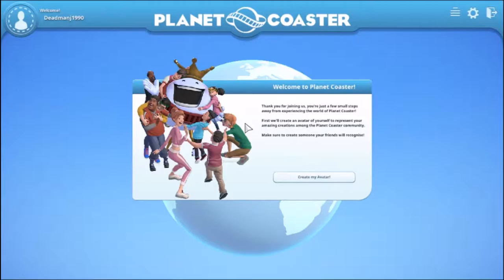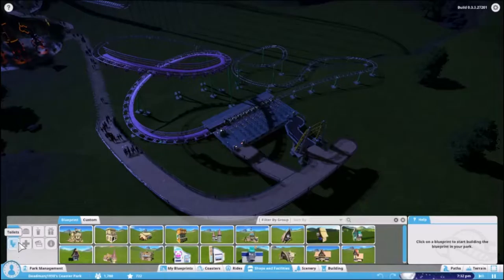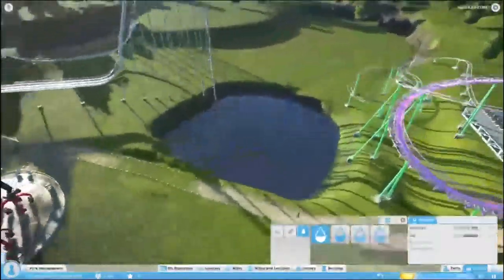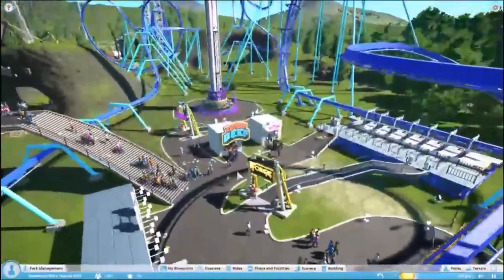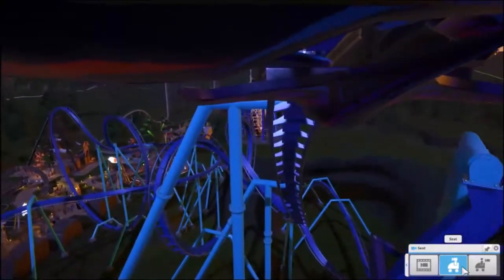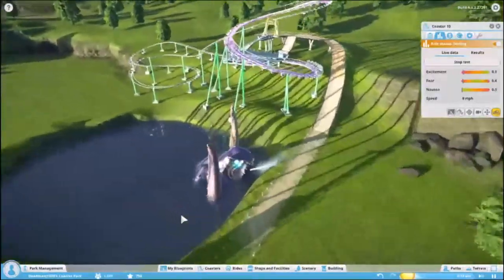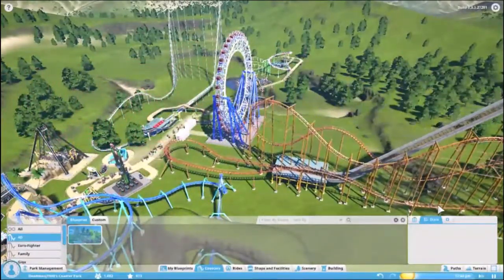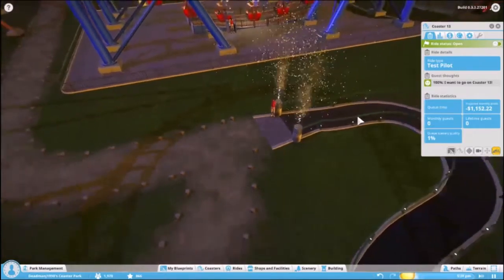Deadmanj1990 Plays: Planet Coaster Alpha 3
Testing out the new Alpha 3 update in Planet Coaster